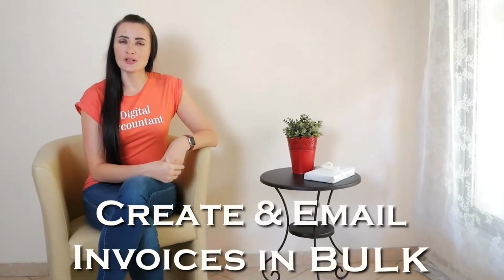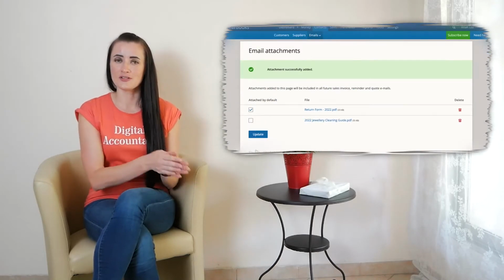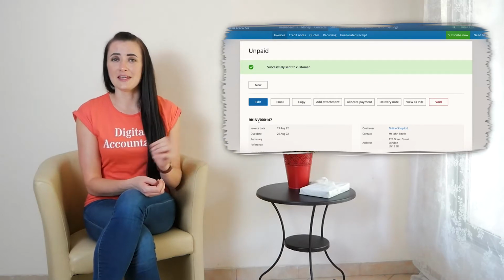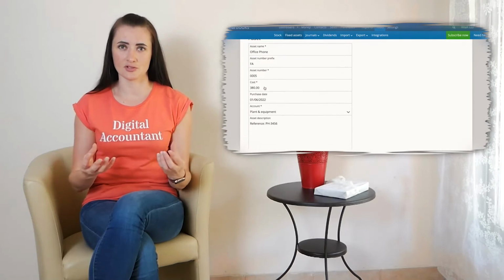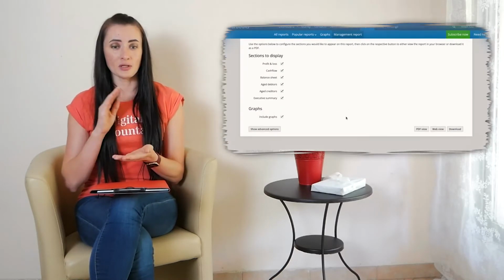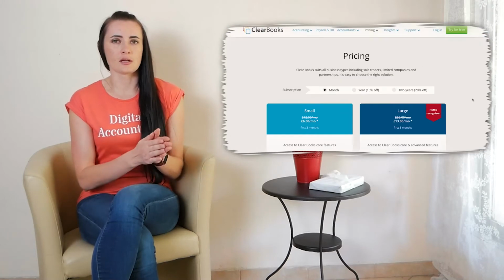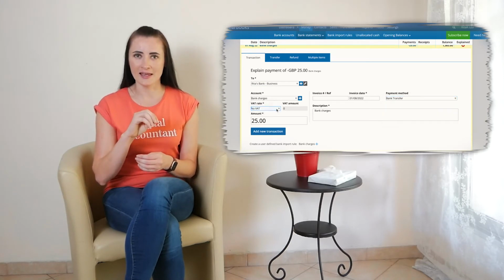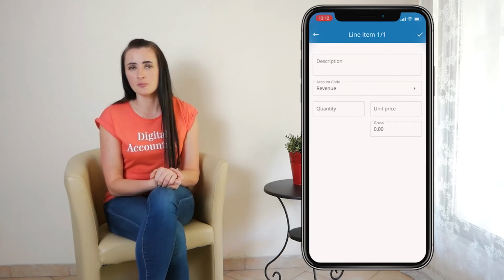Clear Books Review - WOW, I did not expect this from Clear Books!😱💡🎯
In this Clear Books Review I discuss points like creating and emailing invoices in bulk, managing additional email attachements, managing fixed assets, accessing and modifying Management Report, key differences between size of the business and pricing packages, and what you need to know about bank reconciliation process (to save your time 🤔).